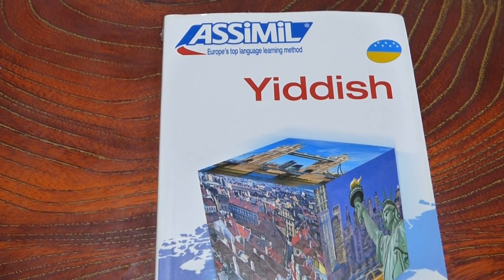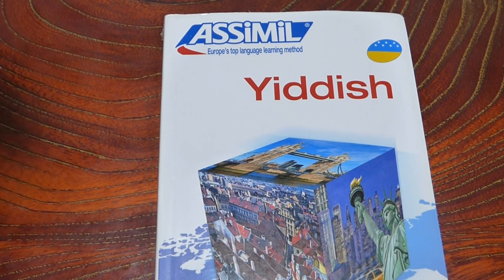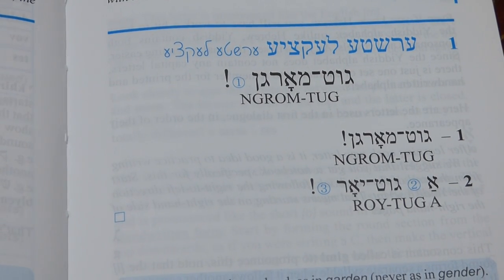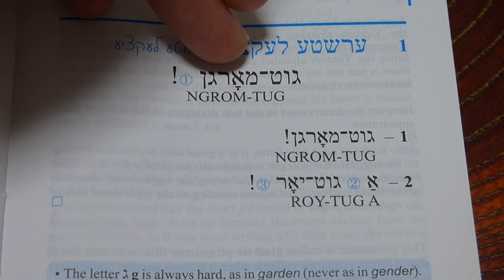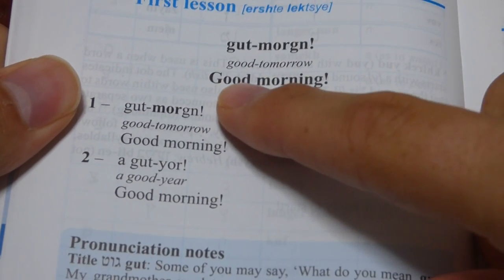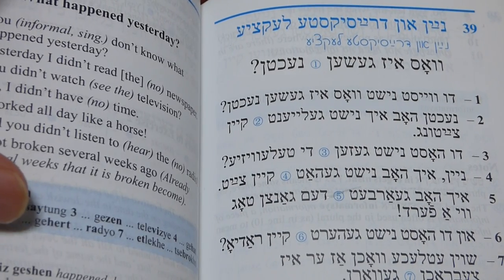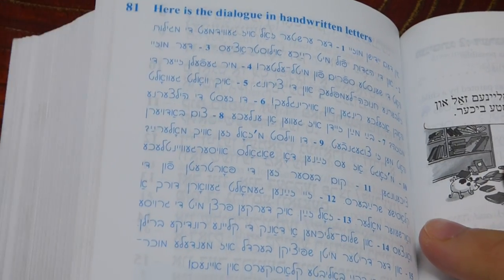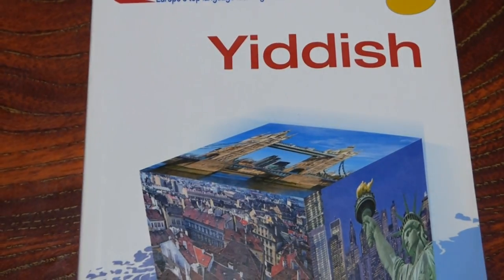Assimil Yiddish Review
A review of Assimil Yiddish